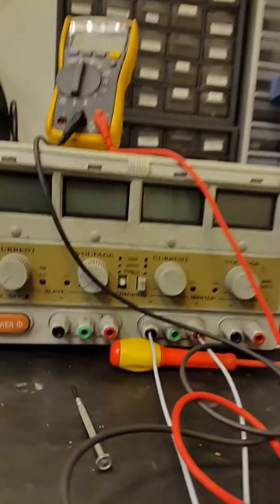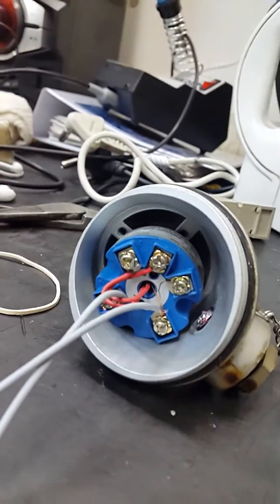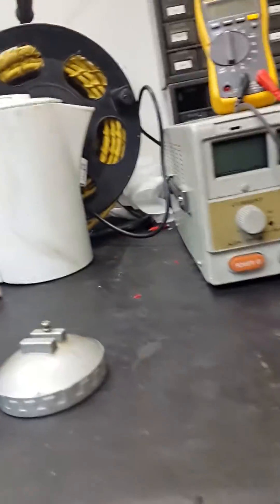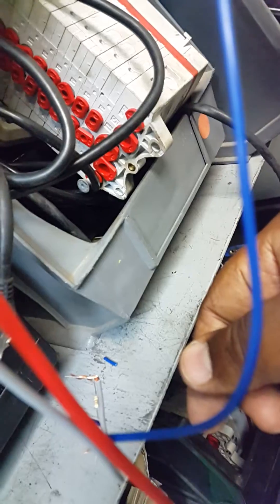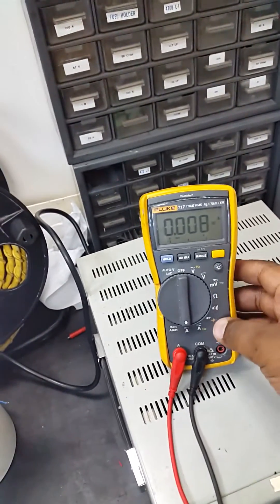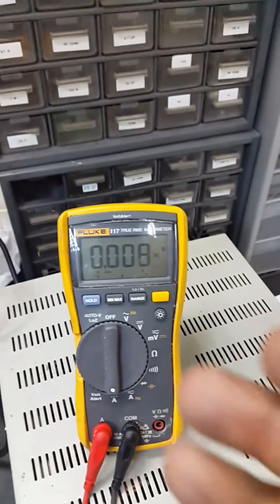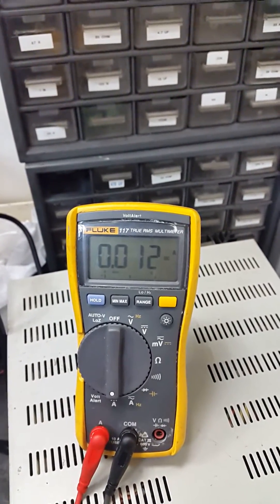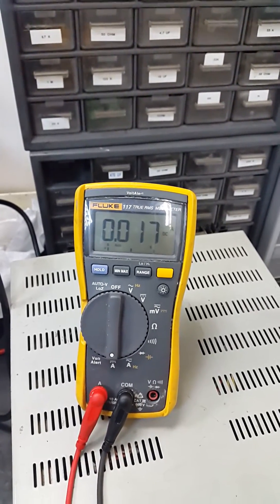how to wire PT100 using multimeter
moses dlongolo